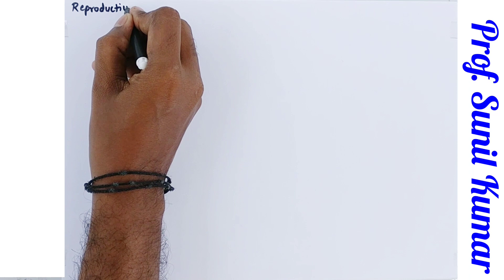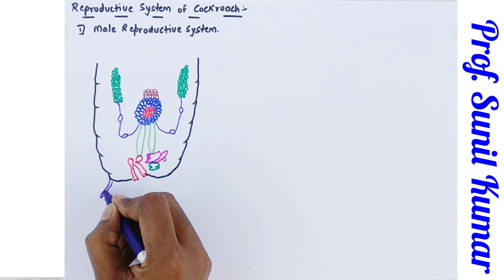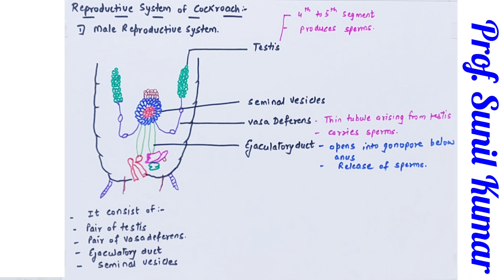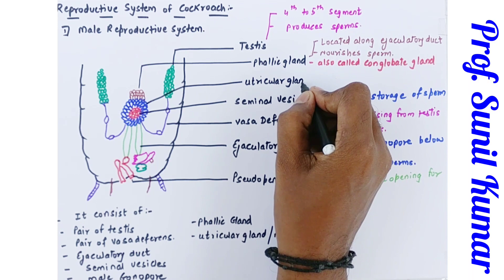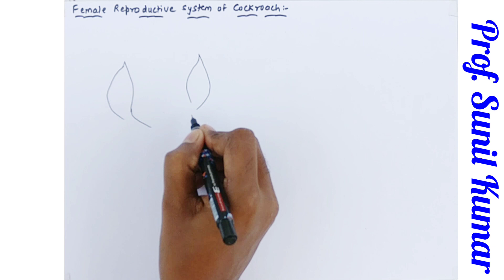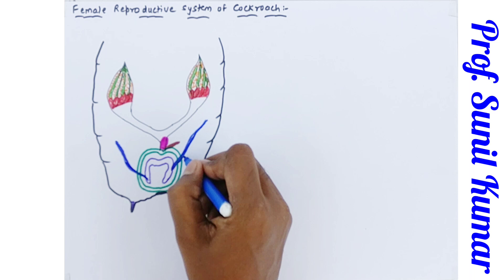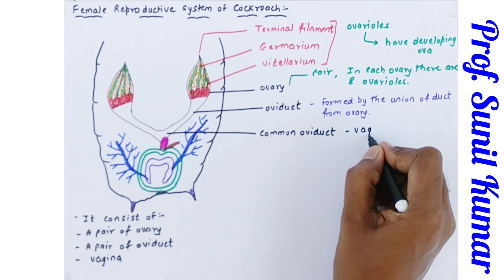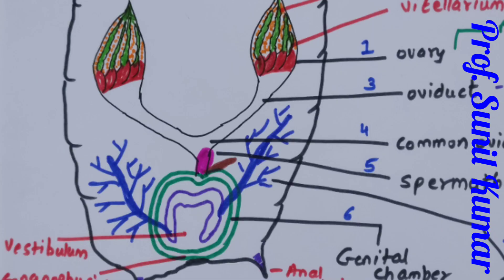System of Cockroach (Easy Way) NEET / NCERT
Hi friends, here I am with another video. This video will help in